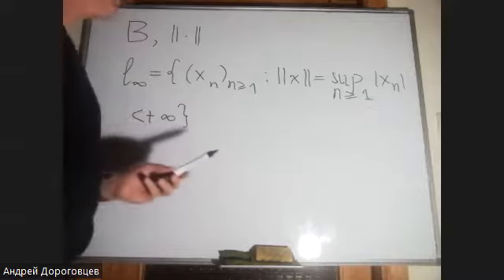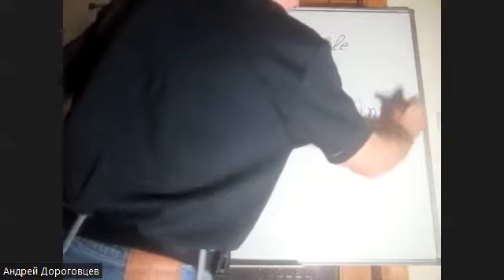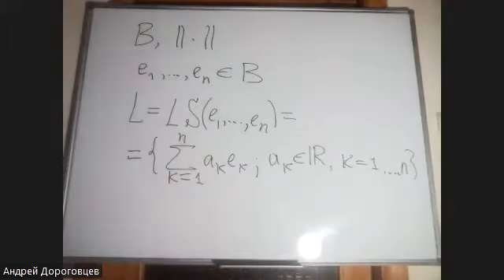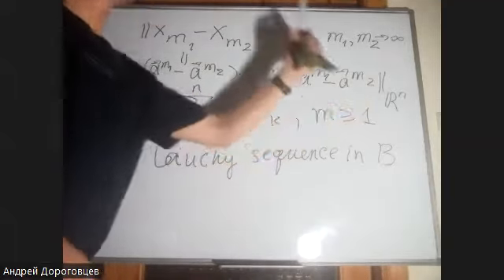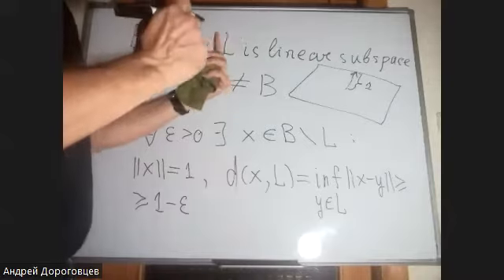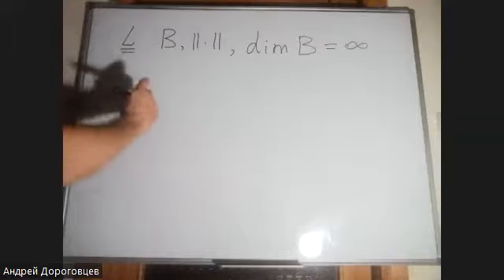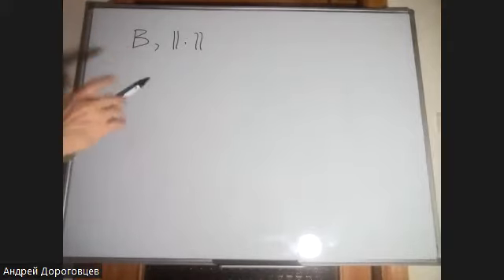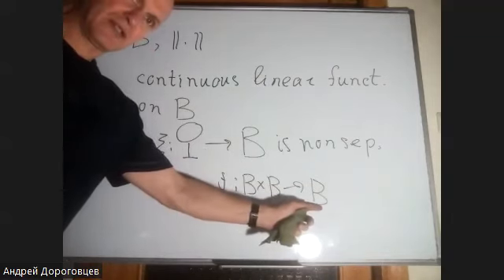Lecture 3. Simple properties of Banach spaces. Dorogovtsev A.A.